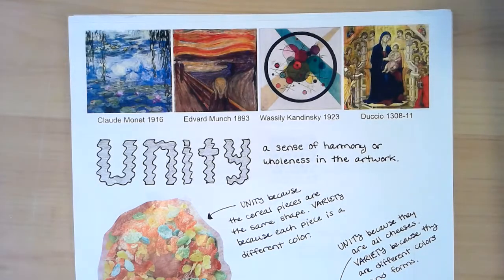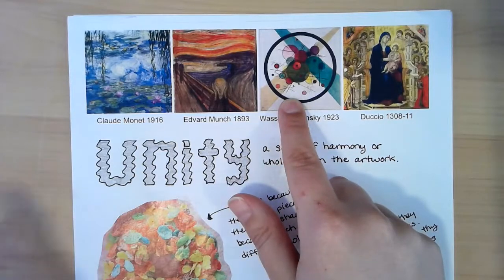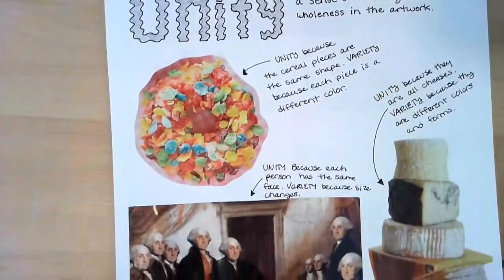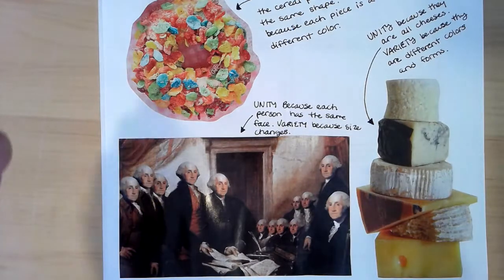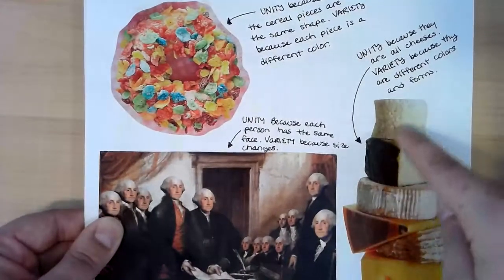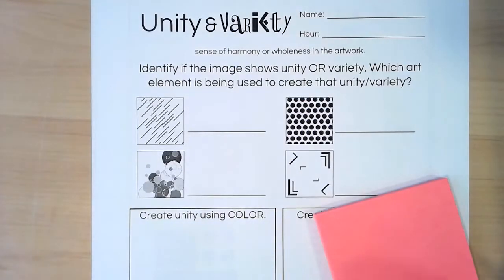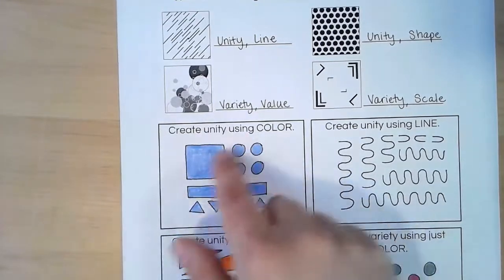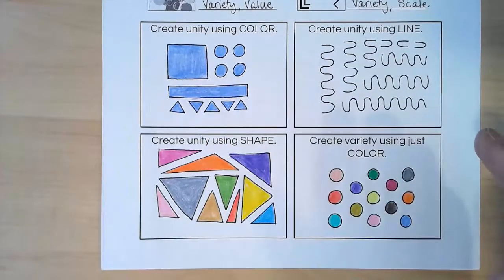Principle of Unity: Exercise